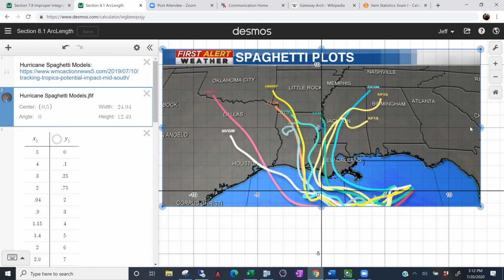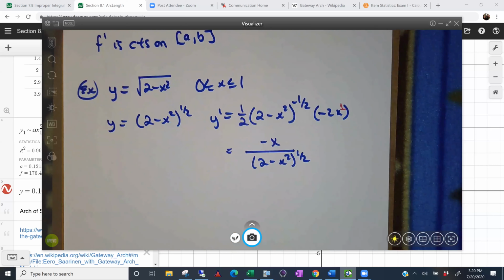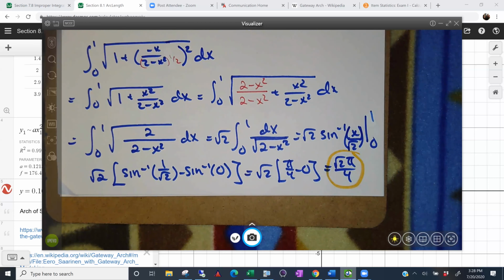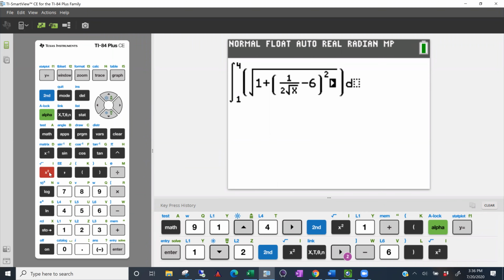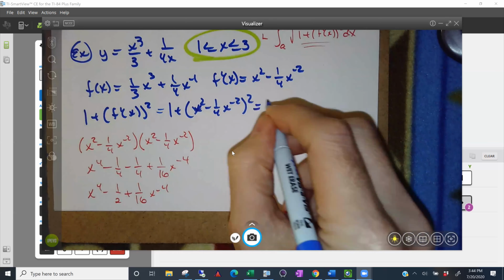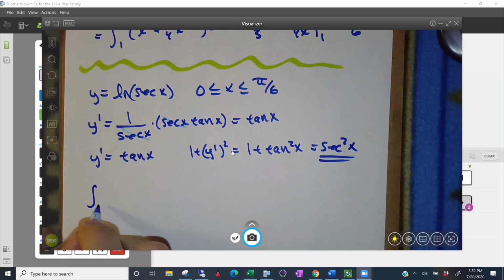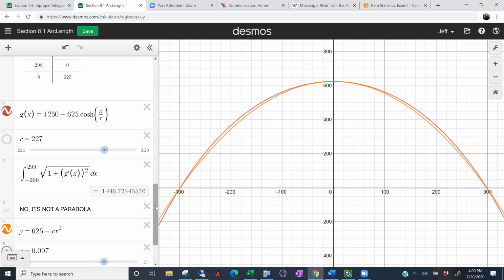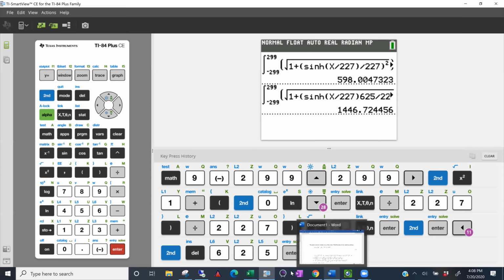Section 8.1 Arclength (Summer 2020)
Section 8.1 Arclength with applications to the arch of St. Louis and help with numerical integration on a TI-84.